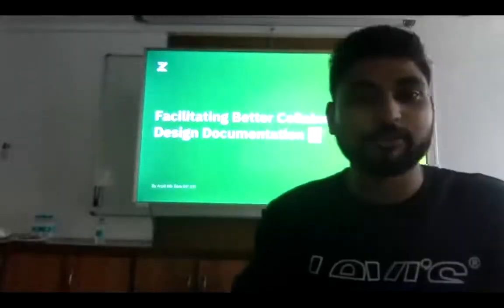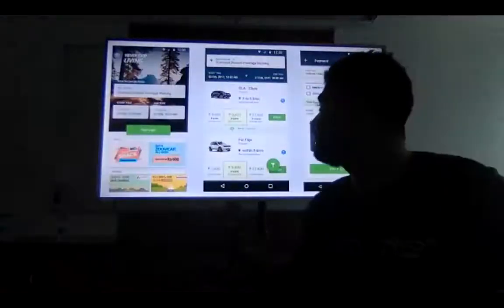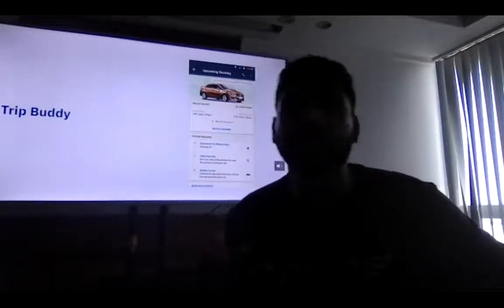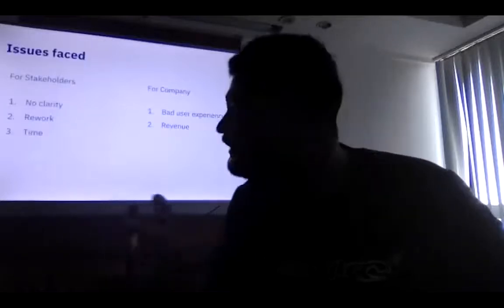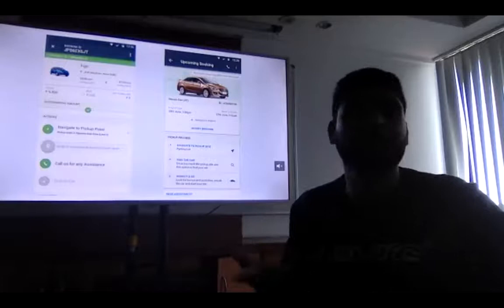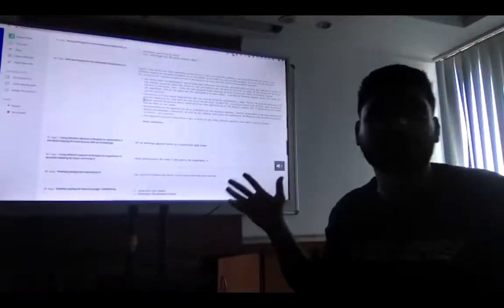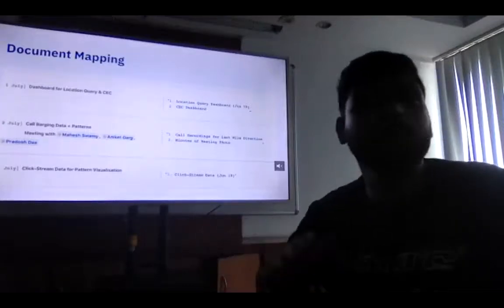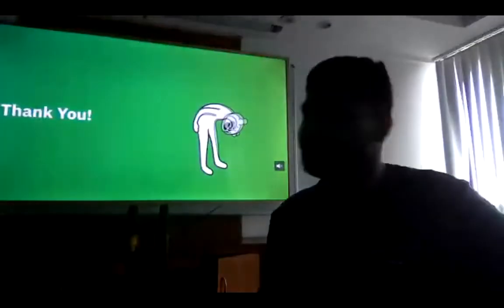WritetheDocs India Nov 09 2019 - Facilitating collaboration with design documentation by Arpit Nik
Facilitating collaboration with design documentation by Arpit Nik at WTDIndia Meetup, Nov 2019

About the speaker:
Arpit Nik is a self taught experience designer currently solving problems in the mobility sector with Zoomcar. He is working on enhancing and optimising the on-ground fleet experience enabling operations to be more efficient and cost effective. Previously, he has worked with the startups like Grabonrent, Sellnews. He's passionate about accessibility, creating opportunities for the next billion users & advocating for diversity.

About the talk:
The design documentation provides written documentation of the design factors and the choices the architect has made in the design to satisfy the business and technical requirements.

The design documentation also aids in the implementation of the design. In many cases where the design architect is not responsible for the implementation, the design documents ensure the successful implementation of the design by the implementation engineer.